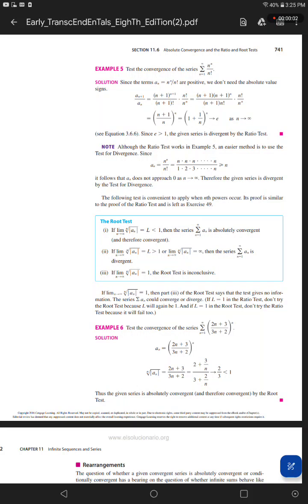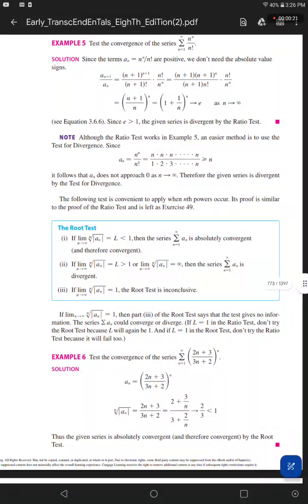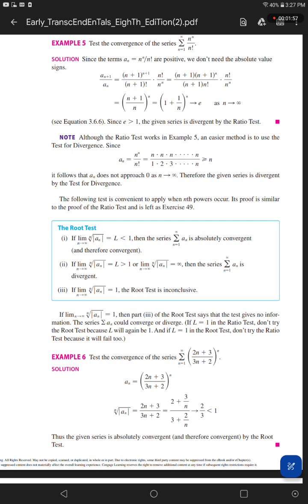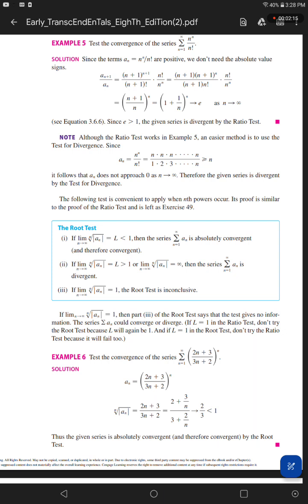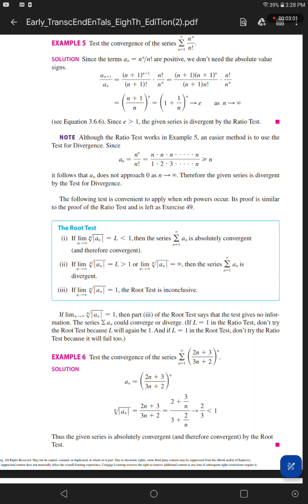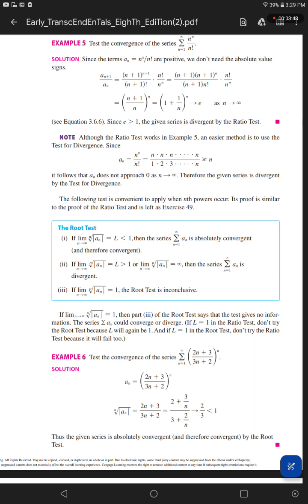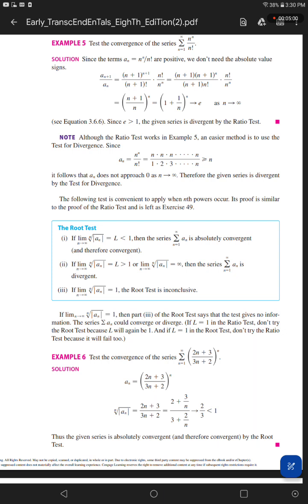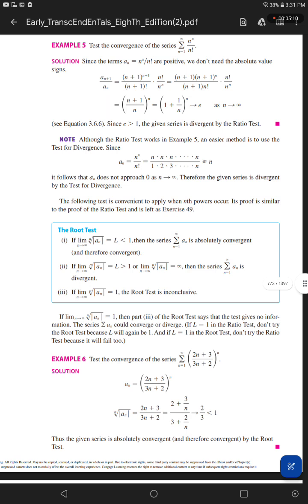11.6 absolute convergence and the ratio and root test ex 5 and root test